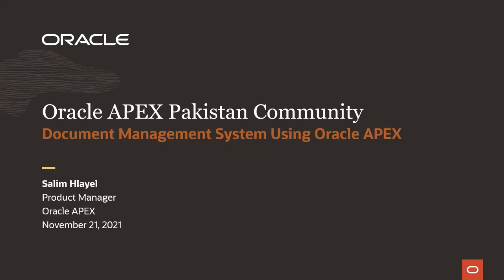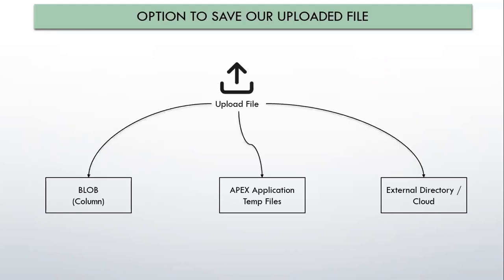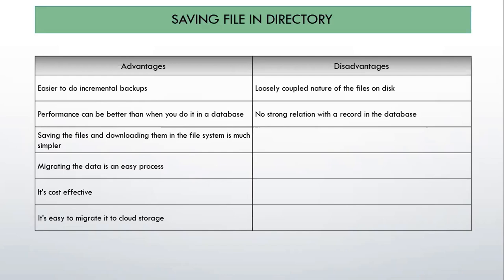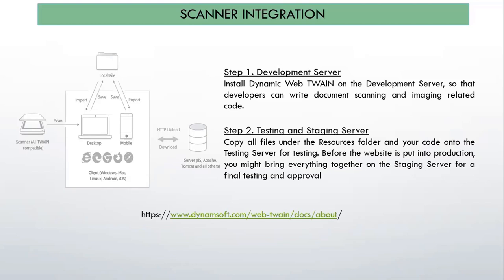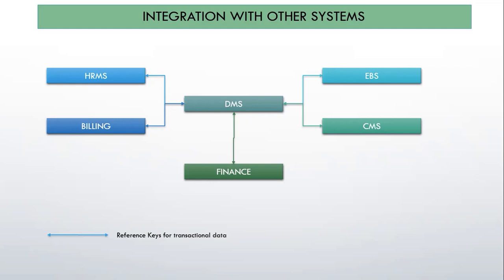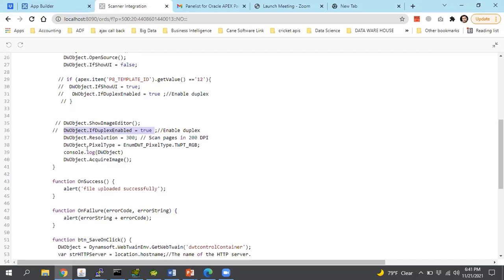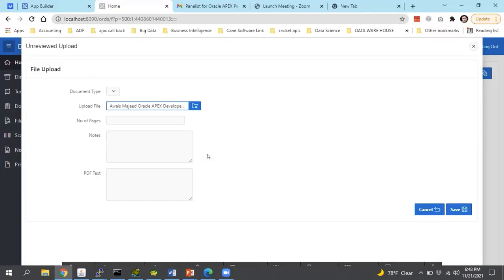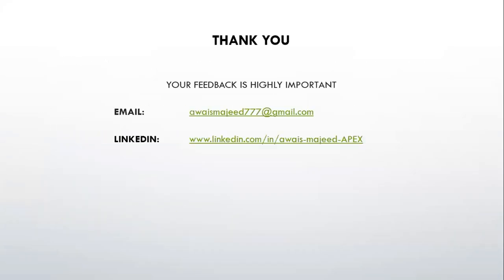Document Management System Using Oracle APEX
Oracle APEX Pakistan Community

The goal of this special series of Office Hours is to bring together the Oracle APEX Pakistan Community, and provide a platform to learn, connect, and collaborate!

Join us to directly hear from them about their experience with Oracle APEX.

In this session, Awais Majeed will show us a cool demo of a Document Management System built Using Oracle APEX.